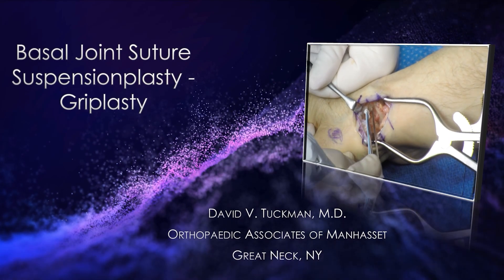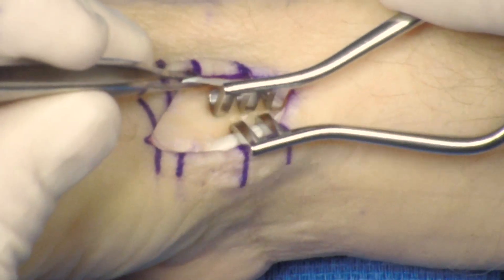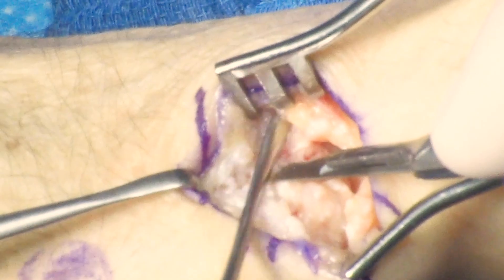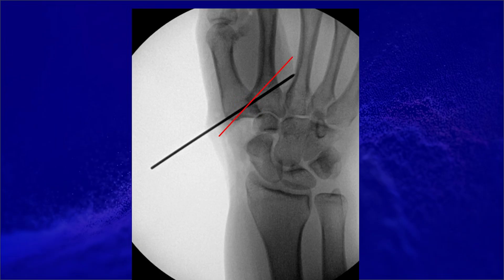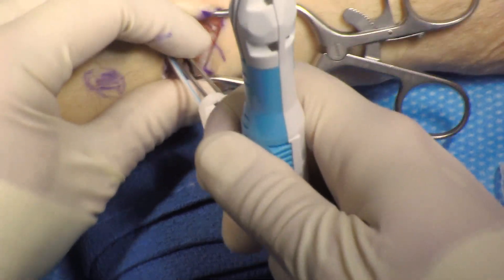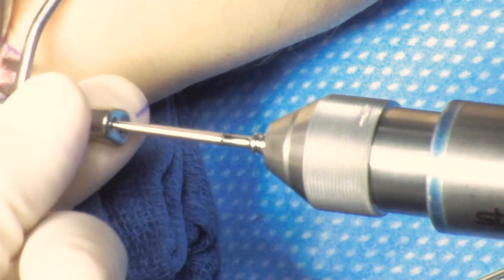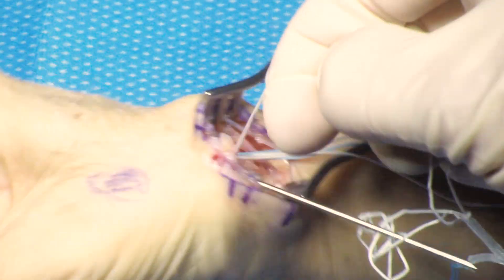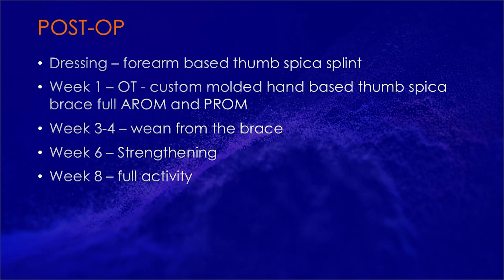Basal Joint Suture Suspensionplasty Using Griplasty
Griplasty is a novel all suture suspensionplasty used to treat basal joint arthritis. It allows for early and aggressive range of motion and an accelerated rehab program.